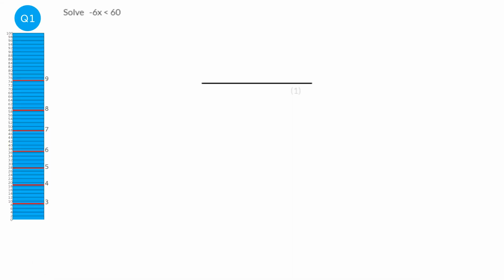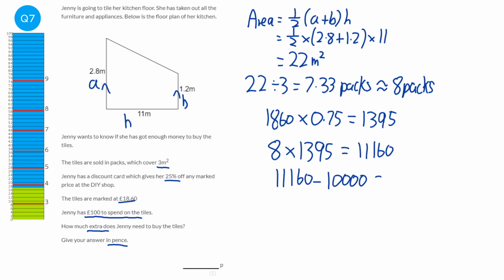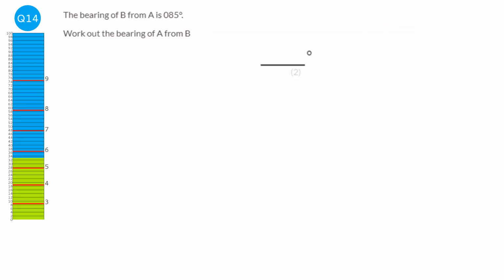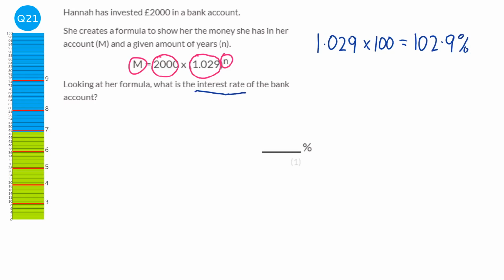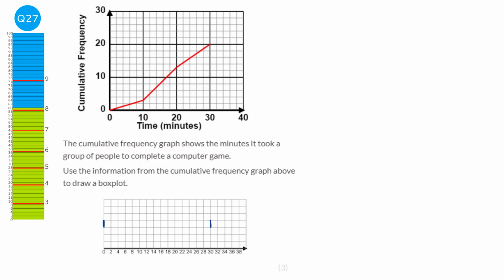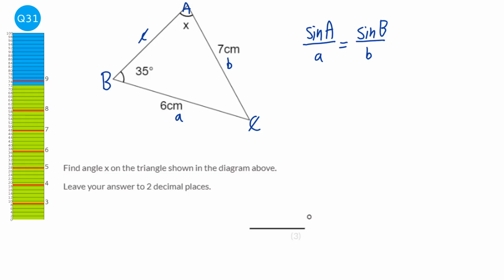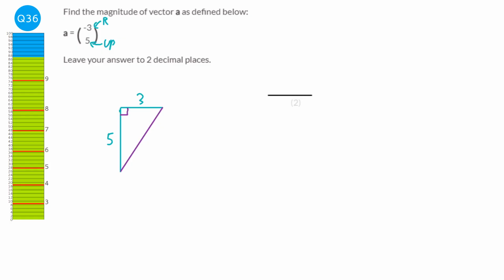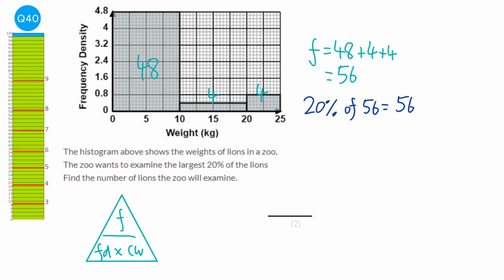Maths GCSE 2026 Predicted Paper 3 OCR (Higher Paper 3) Calculator Exam J560/06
00:00 Introduction
00:24 Q1 Inequalities: Solve 2-part Inequality With Negative x
01:16 Q2 Ratios: Fraction and Ratio Problem (No Quantity)
03:09 Q3 Solving Linear Equations: Formula from Problem
05:00 Q4 Polygons: Exterior Angle Between Identical Polygons
05:43 Q5 Venn Diagrams: Find Probability In Three-Way Venn
06:37 Q6 Algebraic Indices: Find Missing Exponent From Multiplying Indices
07:02 Q7 Area and Perimeter: Trapezium, Tiles and Money Problem
10:17 Q8 Averages: Mean from Grouped Frequency Table
13:24 Q9 Ratios: Convert Ratio to Unit Ratio (1:n)
14:02 Q10 Factors and Primes: HCF From Worded Problem
15:38 Q11 Expand/Factorise Linear: Factorise Linear Expression with Number and Multiple Letters
17:01 Q12 Transformations: Find Incorrect Coordinate From Enlargement
17:52 Q13 Expand/Factorise Linear: Find Length Of Rectangle From Area With Algebra
19:27 Q14 Bearings: Find A From B, Given B From A Without Diagram
21:11 Q15 Accuracy: Find Minimum (0.1)
21:45 Q16 Quadratics: Expand (x - a)^2
22:59 Q17 Quadratics: Solve Basic Quadratic ax^2 + c = d
23:51 Q18 Angles: Find Angle In Isosceles Next To Parallelogram
26:06 Q19 Circles: Area of Circle In Shaded Trapezium
28:28 Q20 Non-Linear Graphs: Identify Equation From Sketch
29:11 Q21 Percentages: Compound Interest Formula
30:25 Q22 Similarity And Congruence: Similar Triangle in Triangle Give Ratio Scale Factor
32:13 Q23 Venn Diagrams: Interpret Without Venn Diagram Given Proportion Between A and B
35:20 Q24 Trigonometry: Use Trigonometry To Find Bearing
37:20 Q25 Volume And Surface Area: Surface Area of Sphere
37:49 Q26 Function Notation: Using A Function To Substitute Values
38:26 Q27 Cumulative Frequency: Create Boxplot From Cumulative Frequency Graph
40:24 Q28 Quadratics: Factorise (a gt 1 and a not prime) Quadratic Algebraically ax^2 +- bx - c = 0
43:30 Q29 Circle Theorems: Find Angle Using Circle Theorem With Only Expressions
46:04 Q30 Formulae: Rearranging Formulae Involving Advanced Factorising
48:10 Q31 Further Trigonometry: Sine Rule Find Angle
50:29 Q32 Further Trigonometry: Find Length From Area of Triangle
52:12 Q33 Accuracy: Use Iteration To Find Quadratic Solution
53:45 Q34 Simultaneous Equations: Quadratic and Linear With Both y As Subject
57:22 Q35 Vectors: Draw A Negative Vector
58:14 Q36 Vectors: Find Magnitude of Vector
01:00:04 Q37 Vectors: Find Mid-Length Vector From Triangle
01:02:45 Q38 Volume And Surface Area: Volume of Cone (Frustum)
01:04:43 Q39 3D Right-Angles: Find Angle Of Apex In Cone Using Trigonometry
01:07:26 Q40 Histograms: Find 'Percentage Over' From Histogram (With FD Labels)
01:08:41 Outro